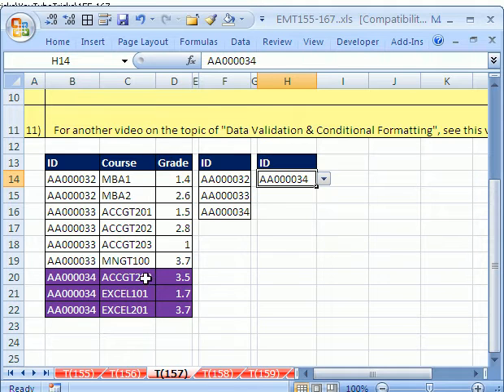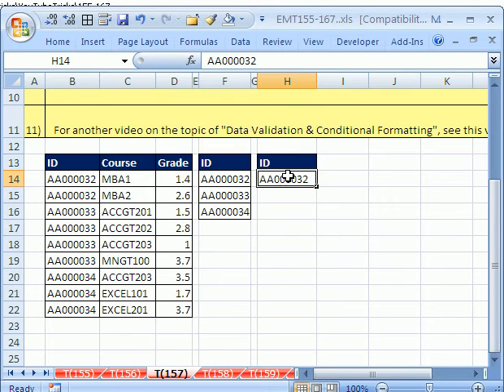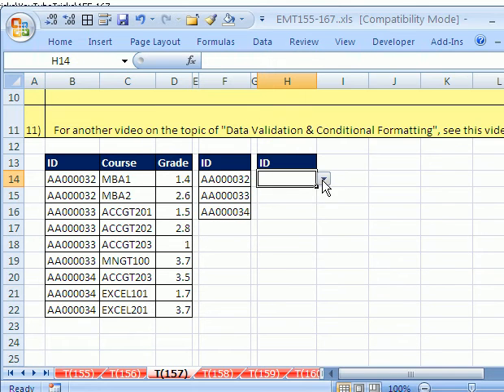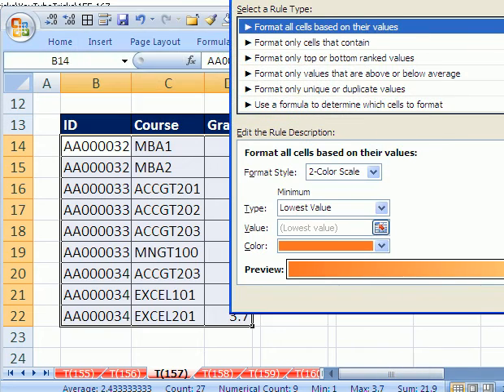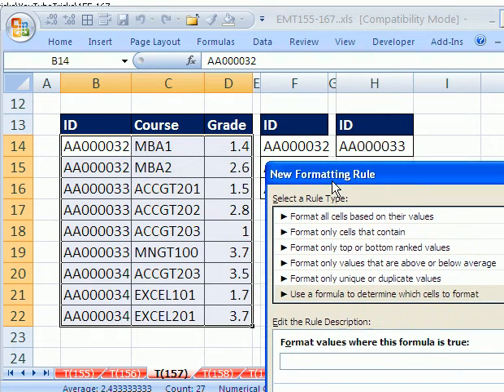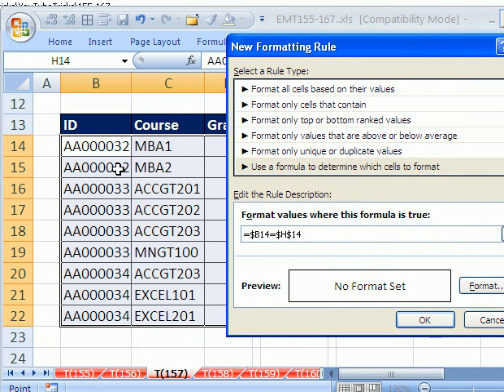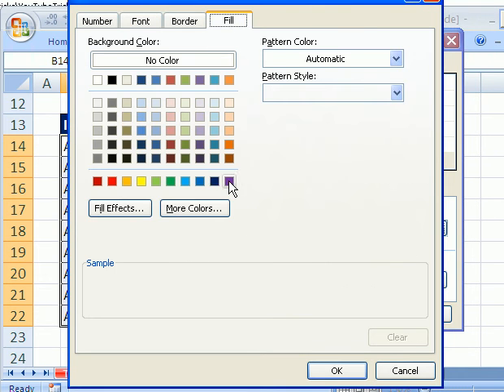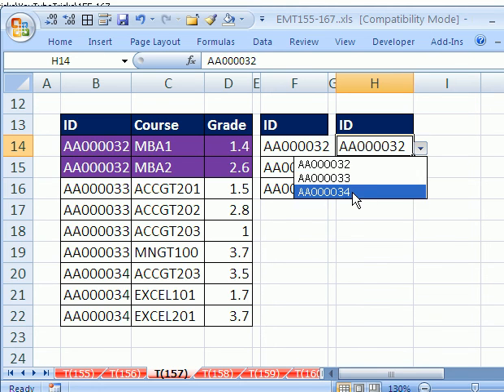Excel Magic Trick 157 Conditional Format Part of Table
See how to highlight just part of a table using both Conditional Formatting and Data Validation! See a TRUE FALSE formula that highlights only a section of the table. See how to use Conditional Format to highlight a row of a table.
Also see: YouTubersLoveExcel#43: Data Validation & Conditional Format.